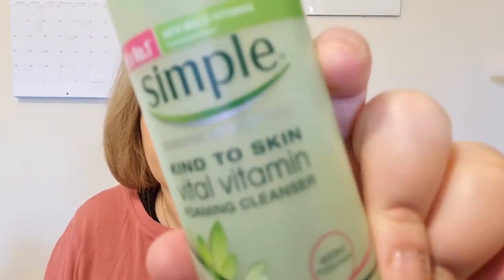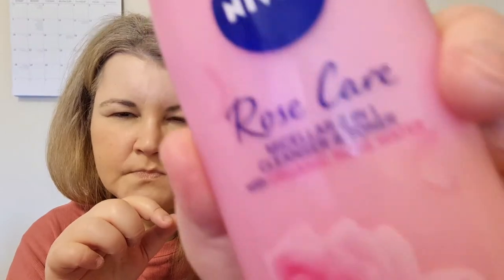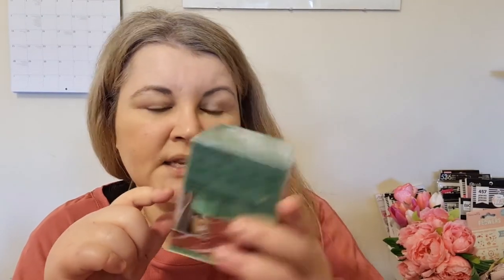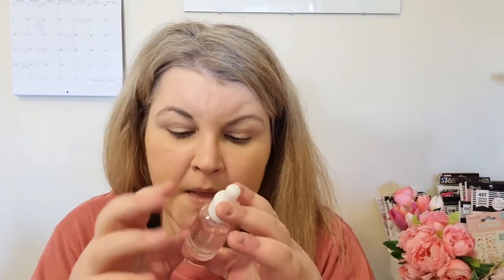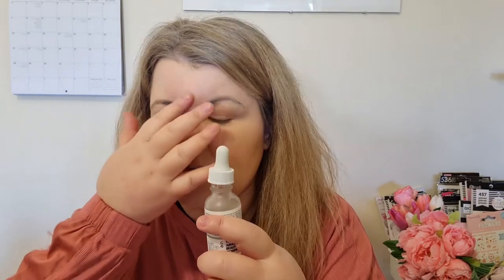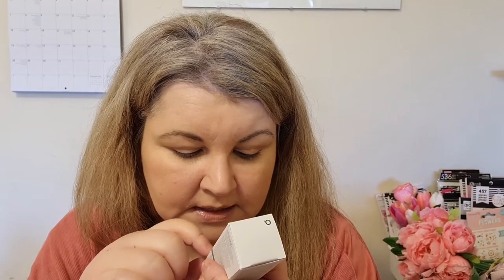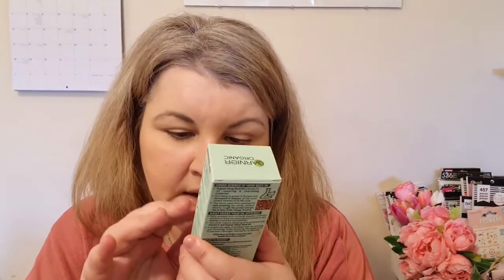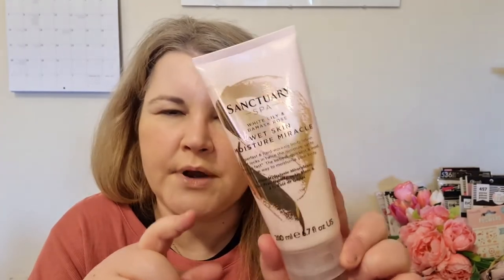Affordable Skin Care//Under 10 Pounds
Hi Everyone!
Links you can use

Planner Girl
Happy Sherpa Paperie on Etsy

Beauty Lover
Cult beauty

The online destination for the very best in beauty, discover everything from makeup favourites to a swathe of skin care, hair and wellbeing essentials in this expertly curated ‘Haul of Fame' (you're welcome)! X

Planner Links
I use a happy planner
Here are some examples of undated Happy planners. If you buy these, you have to add the dates.

Washi Tape storage box

White and gold washi tape

Calligraphy pens similar to mine

Skinny Washi Tape

Lace washi tape (US)

Adhesive paper: US

Earring stoppers (similar to mine)
Phone cable (2 meters)-similar to mine:
Eyeshadow patches:
Jewellery bags:
Eyebrow trimmer (similar to mine)
Travel jewellery bag